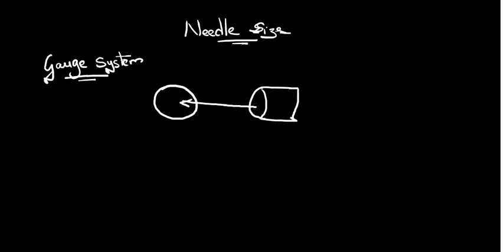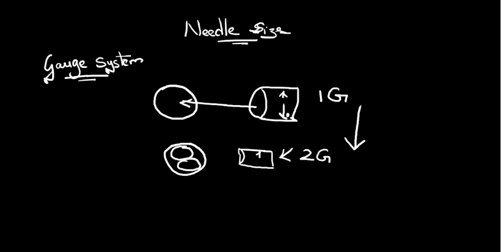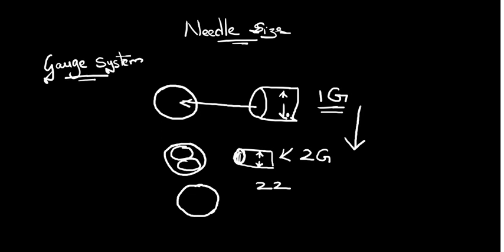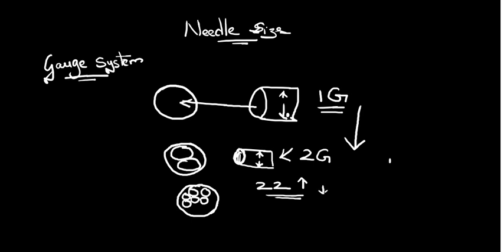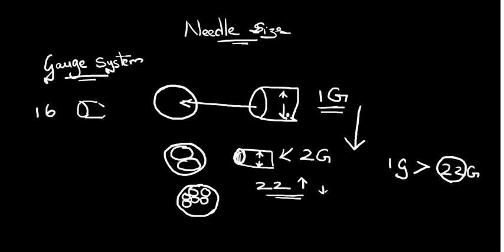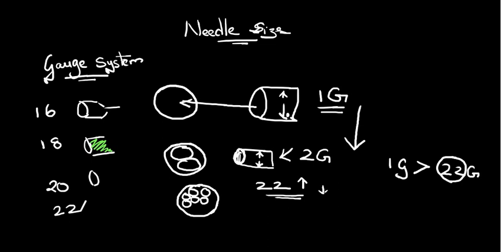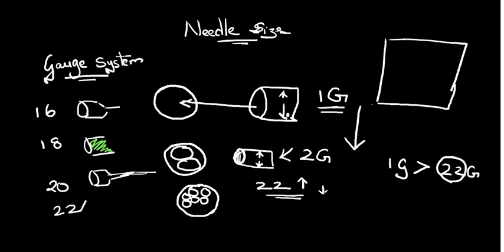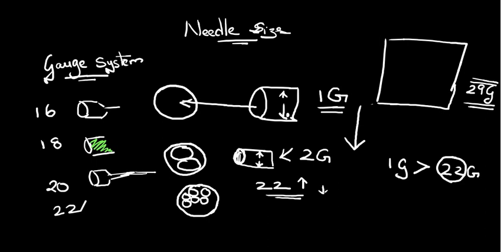Needle sizes and the Gauge system